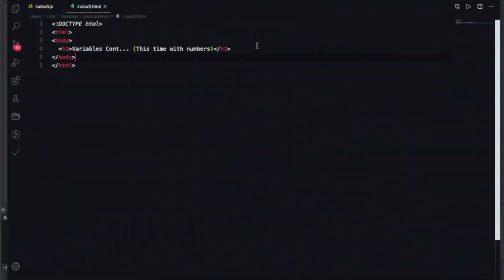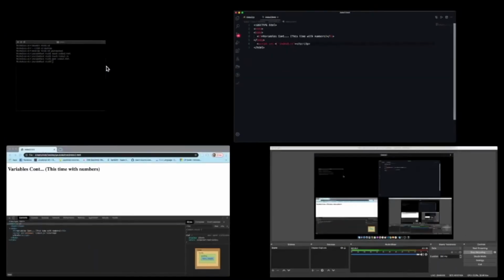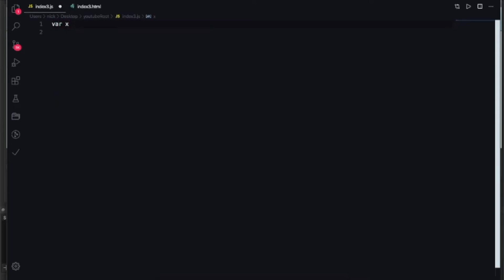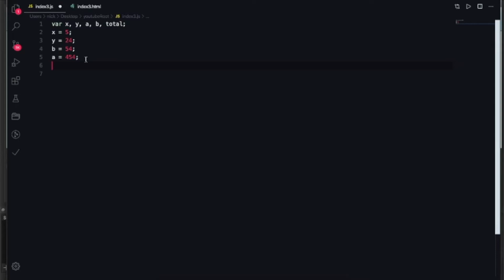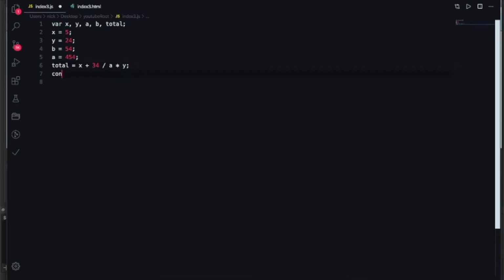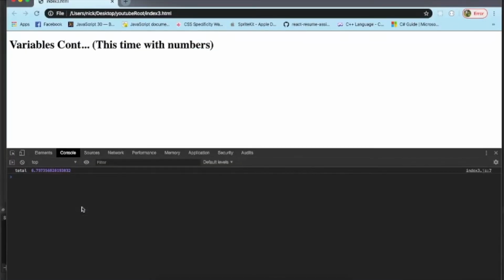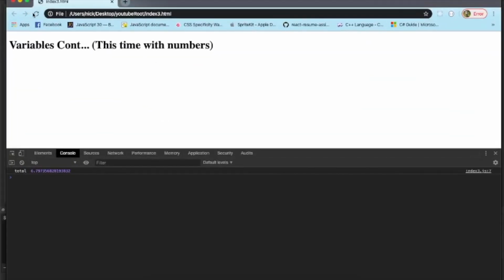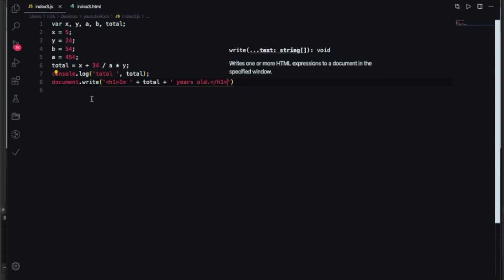self thought basic algebraic operators vanilla js || part 3 variables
I will go over doing basic math operators using variables in Javascript
github: NiDaSanti